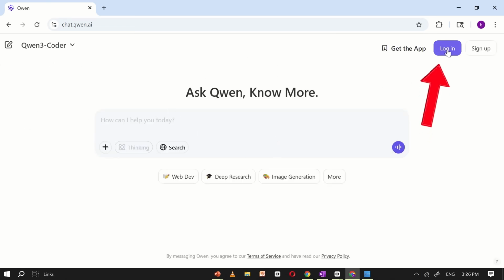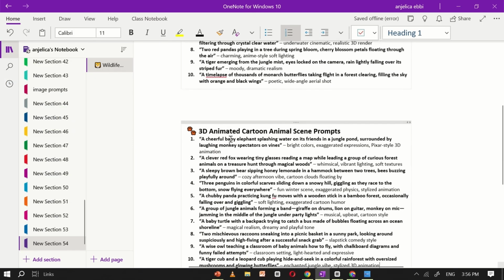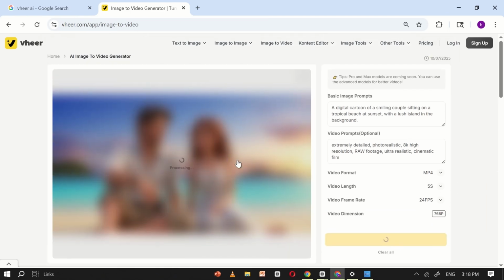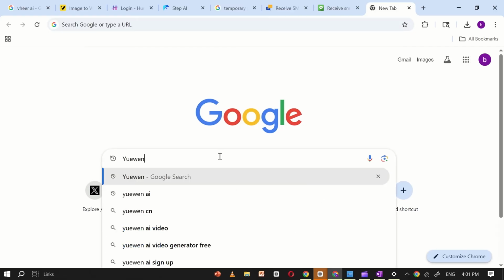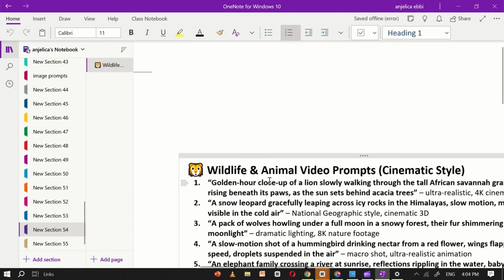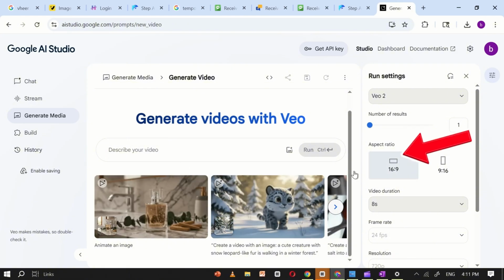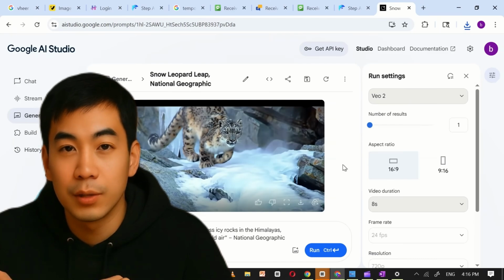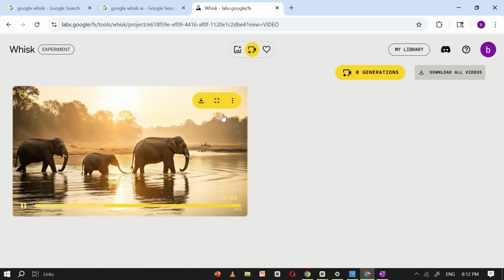Unlimited & Free AI Video Generation (100% Proof)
🎥 Free & Unlimited AI Video Generation (With Proof)
In this video, I’ll walk you through how to generate free and unlimited AI videos using powerful tools like Qwen AI, Vheer AI, Yuewen AI, Google AI Studio (Veo), and Whisk AI—all without any watermarks or payments!

✅ No subscriptions
✅ No watermarks
✅ 100% Free tools
✅ Step-by-step tutorial
✅ Proof included!

(00:00) Why free AI video tools aren’t really free
(01:05) Tool #1 – Quen AI overview
(01:49) Generate your first video with Quen AI
(02:39) 3D style video test in Quen AI
(03:06) Tool #2 – VAI image-to-video
(04:36) Ver AI watermark-free video creation
(05:33) Tool #3 – Yuan AI login & setup
(07:28) Tool #4 – Google AI Studio video generation
(09:16) Tool #5 – Whisk AI image-to-video animation
(10:53) 5 free AI tools + 3 bonus platforms summary